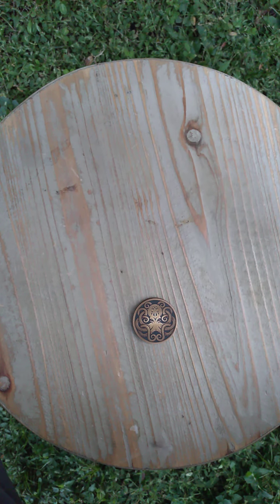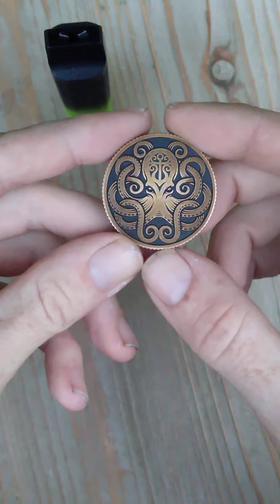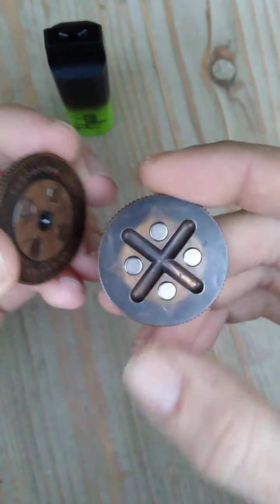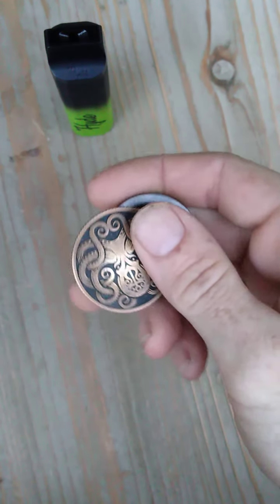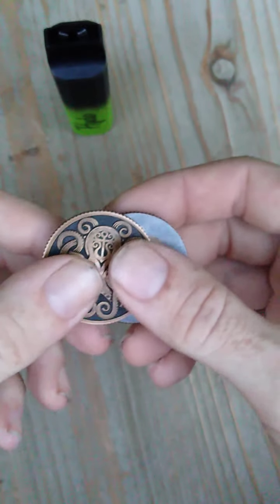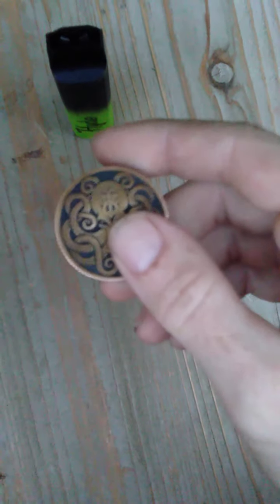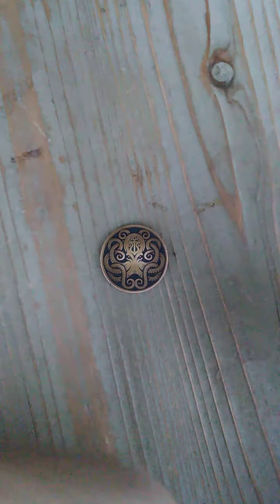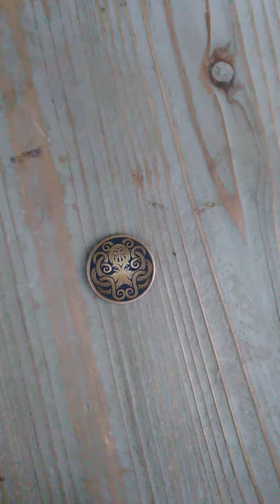CompoForm - The Kraken coin - a quick look... and my usual rambling..